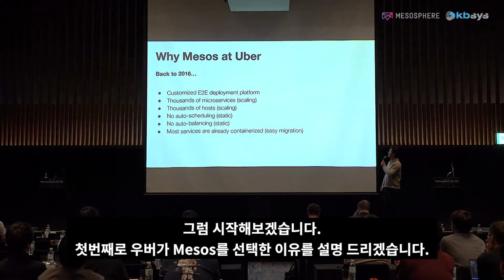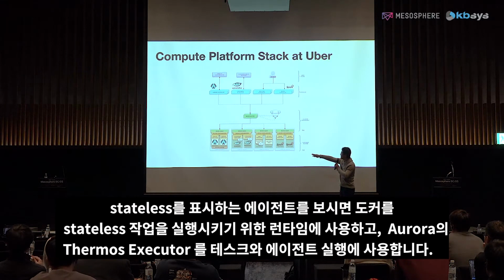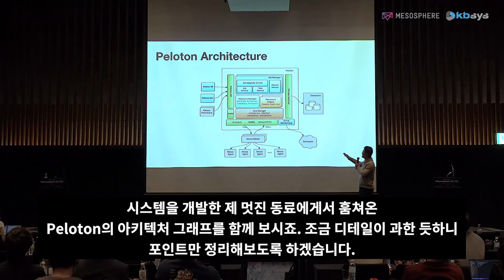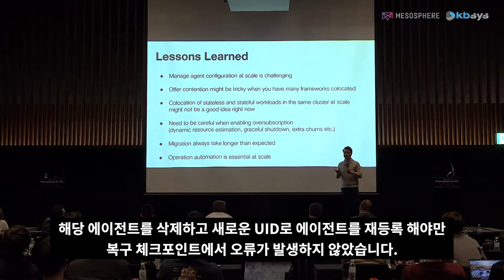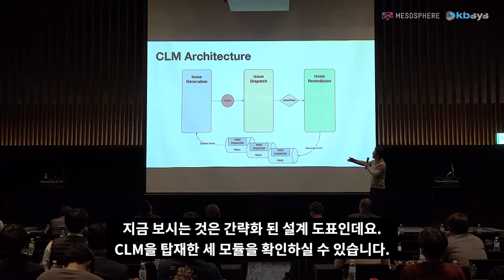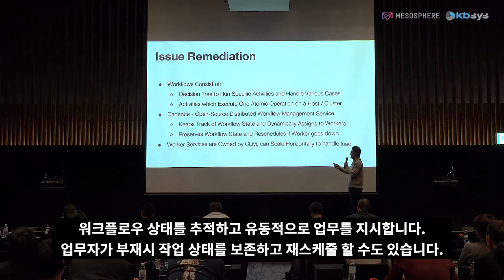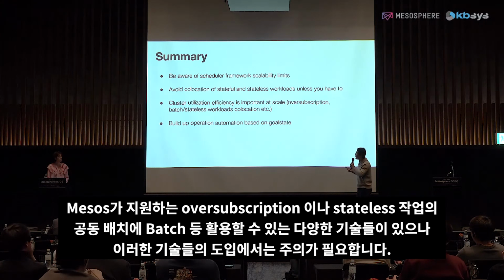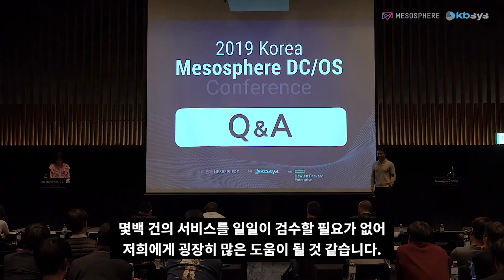2019 Korea Mesosphere DC/OS Conference - The best practices of Uber in using Mesos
우버의 소프트웨어 엔지니어는 Mesosphere 도입을 어떻게 평가할까요?
그가 전하는 Mesos 도입 사례를 함께 시청해볼까요?

The best practices of Uber in using Mesos - Yunpeng Liu, Software Engineer (Uber)